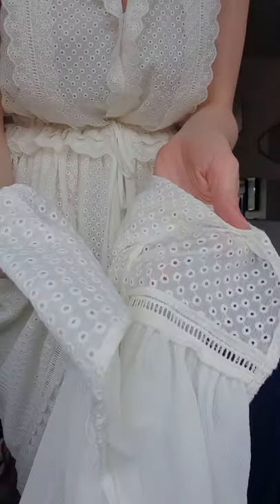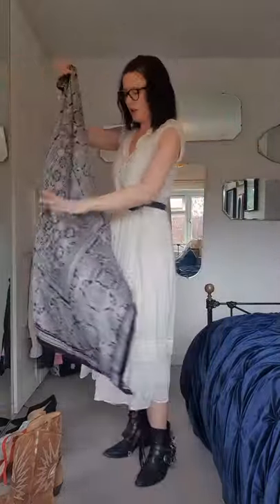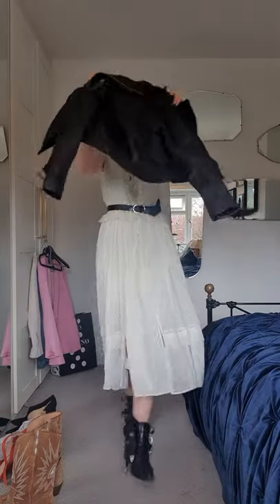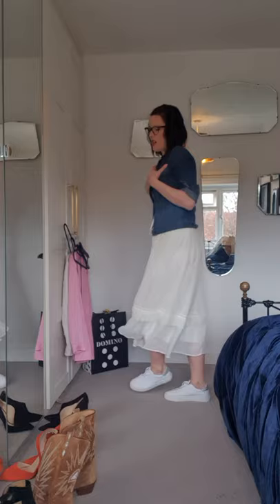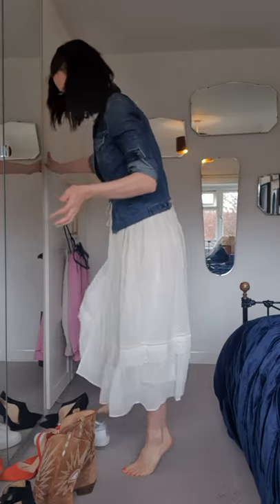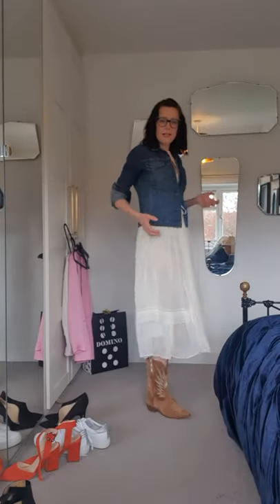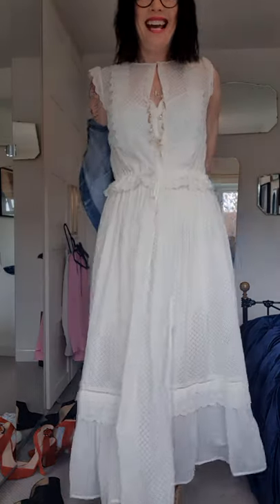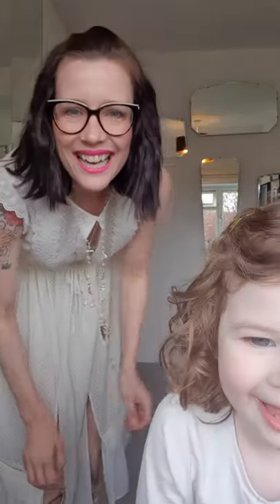Video 26 of home styling